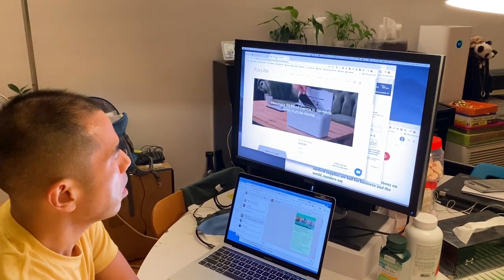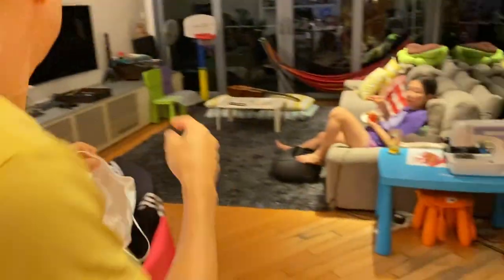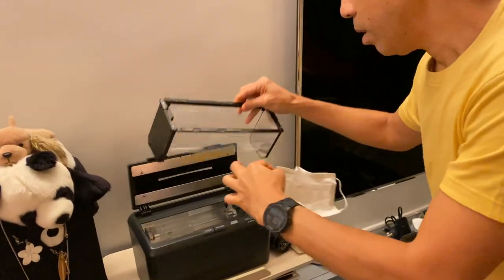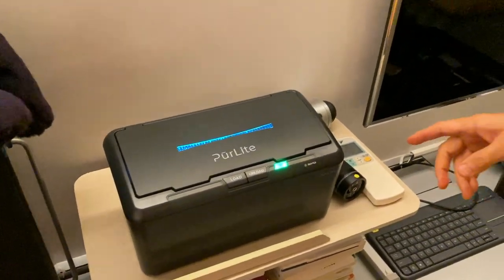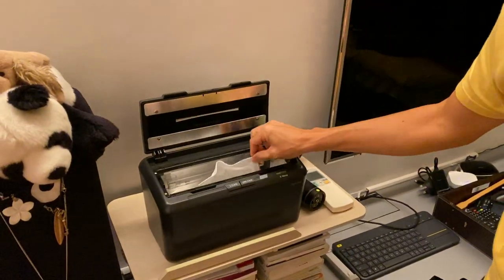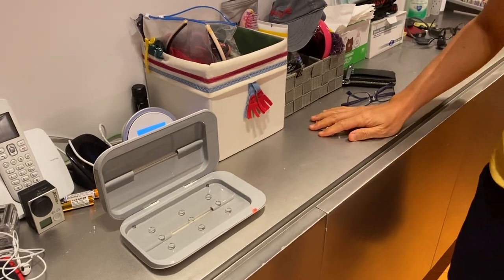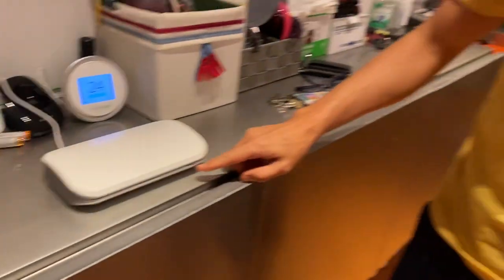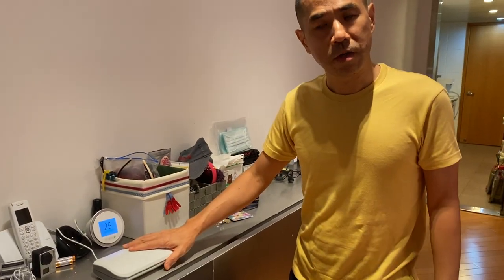Using a UV-C light box to sterilize face masks for reuse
After watching Hong Kong University Professor Yuen Kwok-Yung (Prof. KY Yuen), a Microbiologist, Henry Fok Professor in Infectious Diseases, and Chair Professor of Infectious Diseases, talk about using a UV-C light box to sterilize masks so they can be reused, I thought I'd show how I've been doing that using a PurLite Home device.
At 29:00 into this video, Prof. KY Yuen mentions using a UV-C sterilizing box to sterilize masks for reuse.

Prof. KY Yuen also mentions earlier in the video about using a washable cloth mask on the inside and a regular surgical mask on the outside to extend the usable life of a surgical mask since there is a global shortage of masks.

I recorded another video on how to make a reusable cloth mask if you know how to sew: